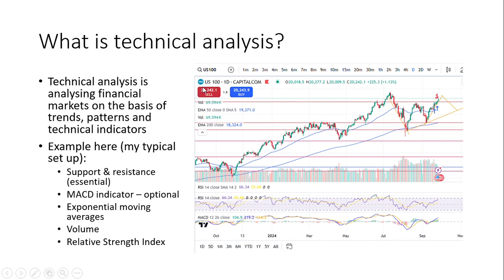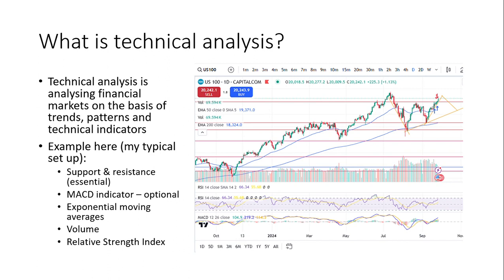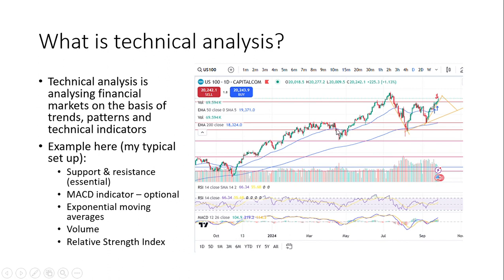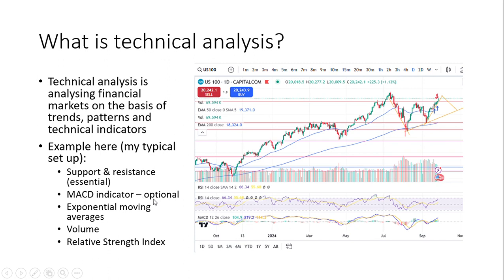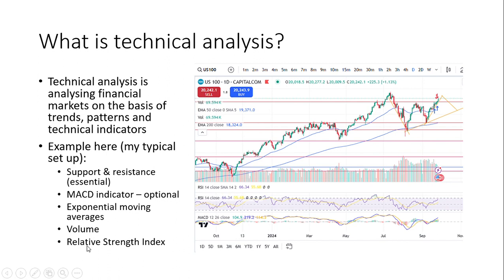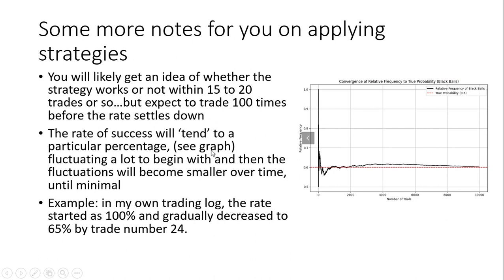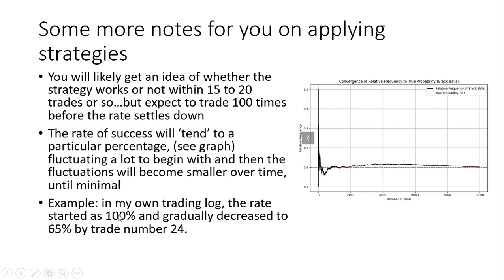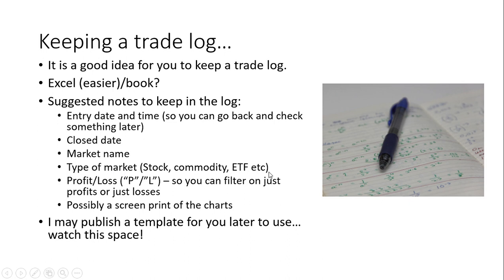Understanding trading strategies with technical analysis